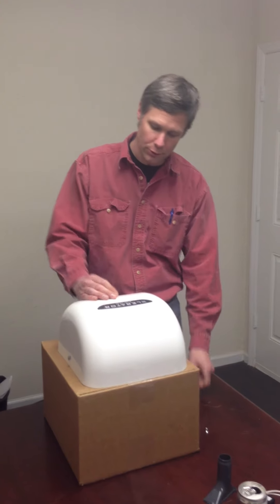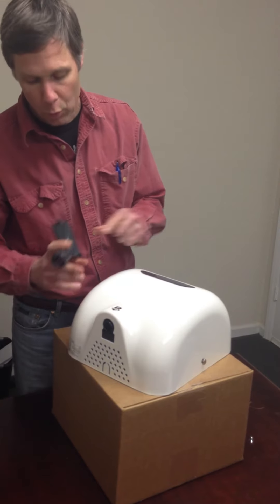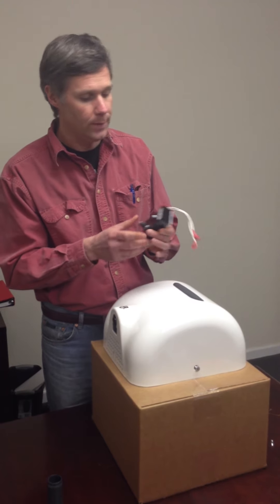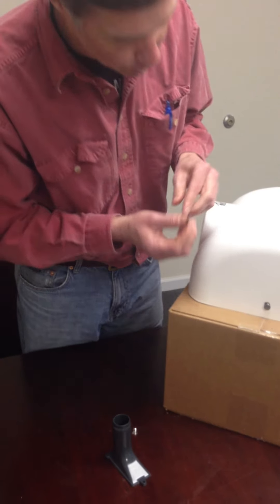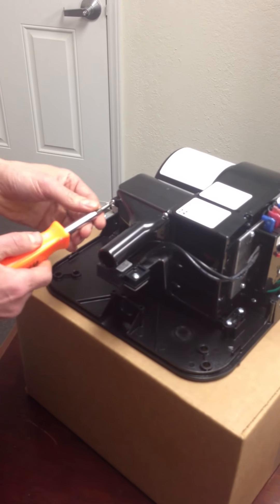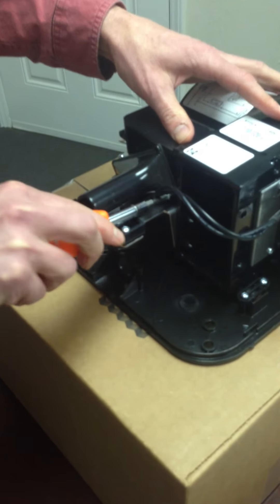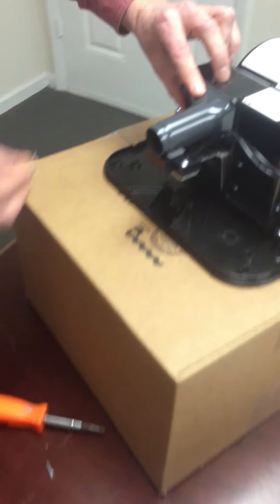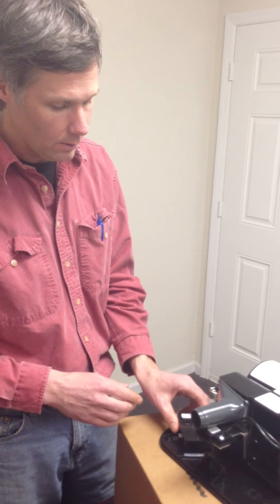Restroom Direct - How To Video Series - Xlerator - Installing the noise reduction nozzle.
In this video, we show how easy it is to install the 1.1" Diameter noise reduction nozzle on an Excel Dryer Xlerator hand dryer.